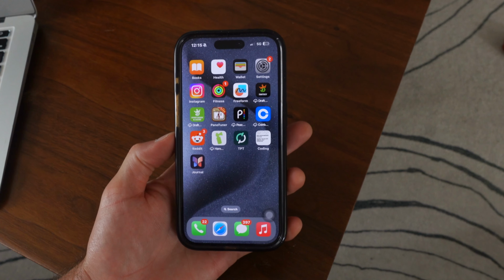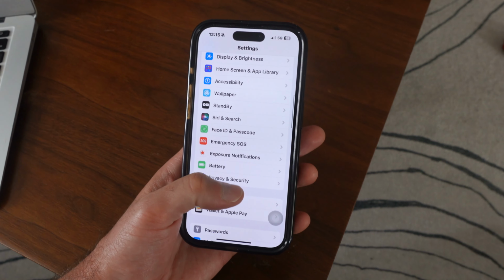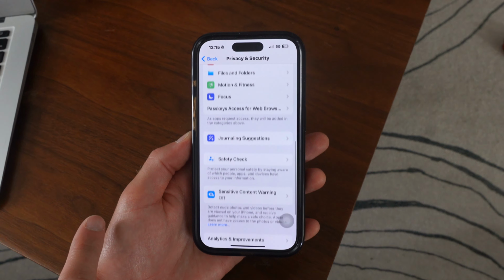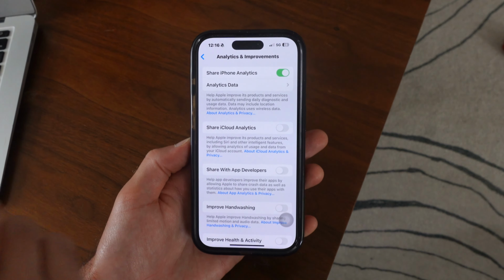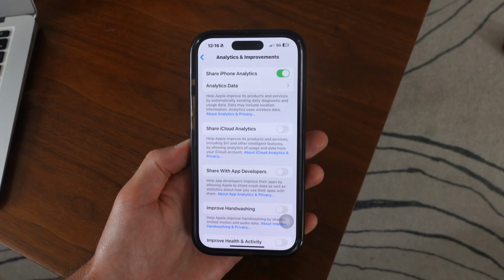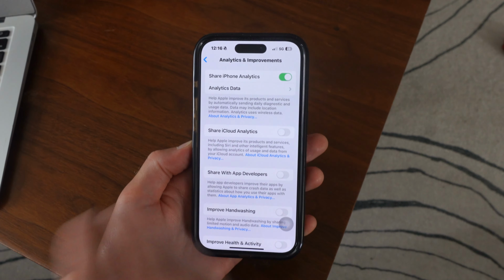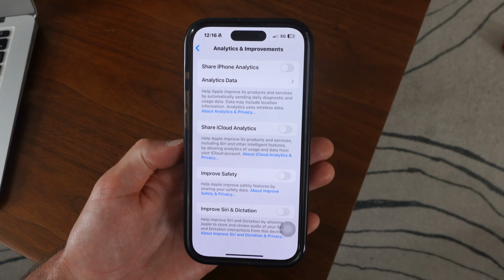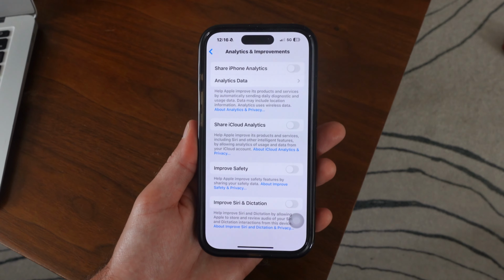Improve Security and Privacy by Turning Off This One iPhone Setting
Turning off share analytics and improvements will help keep your iPhone secure and private.